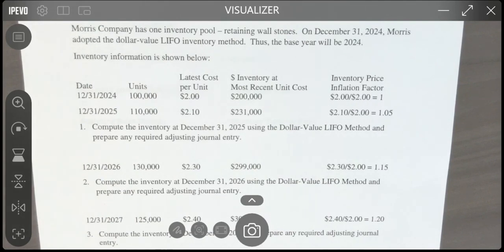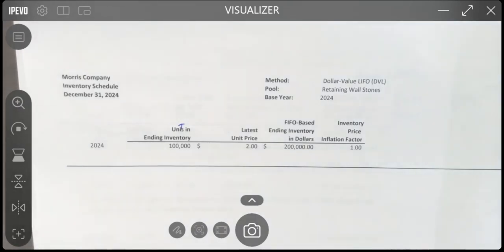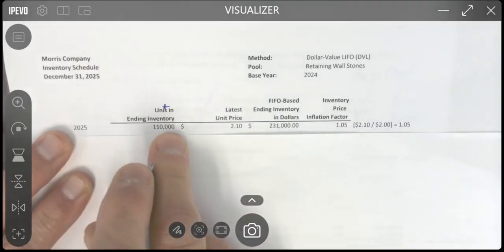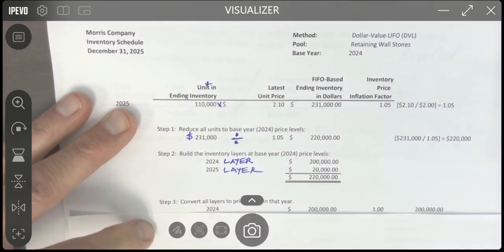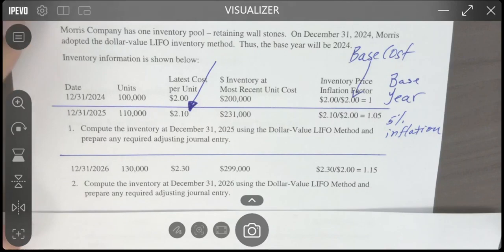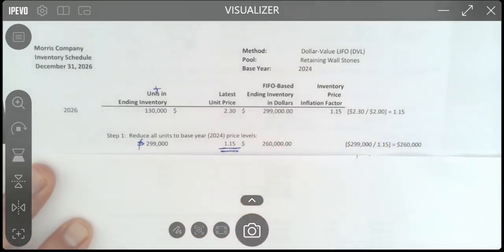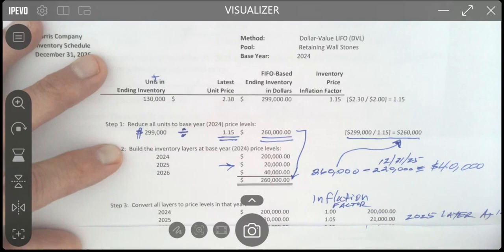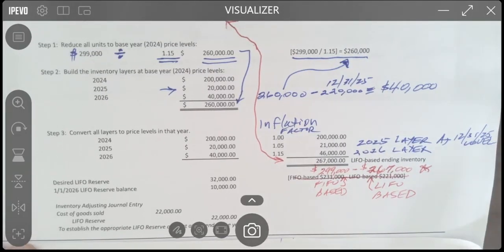Illustration Dollar Value LIFO